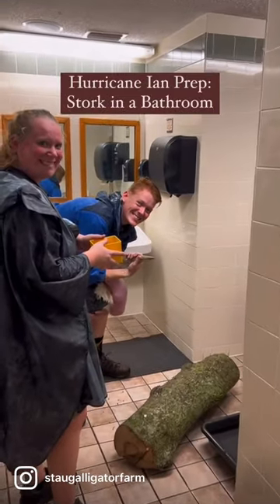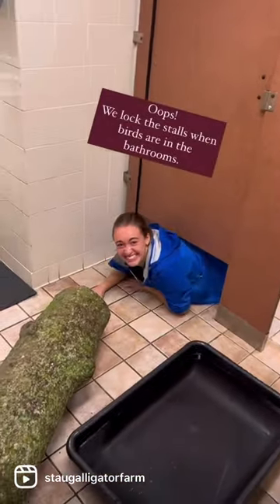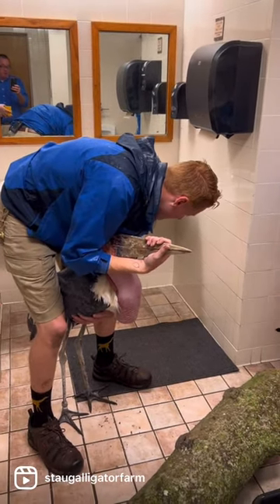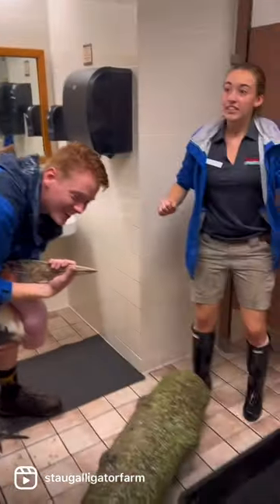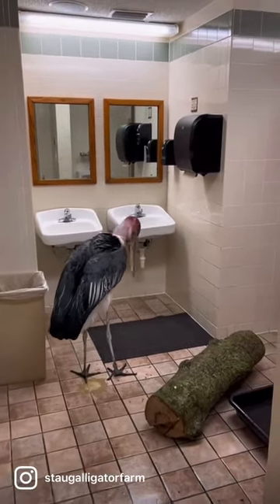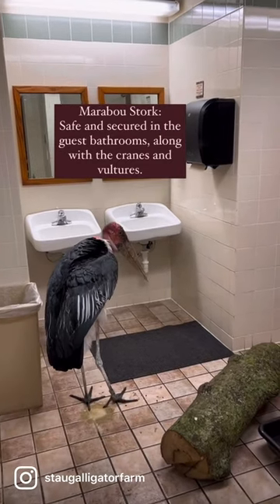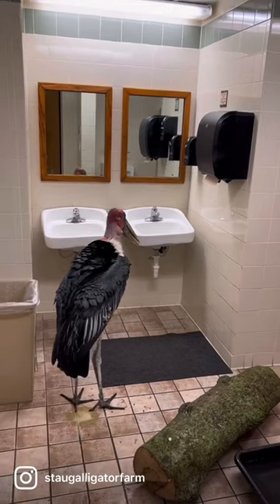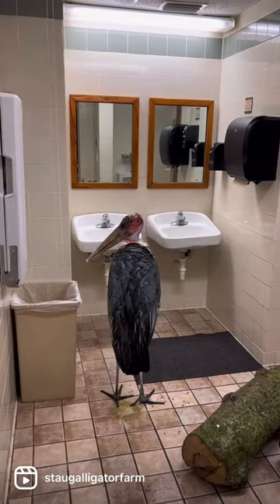Stork in a Bathroom! Prepping for Hurricane Ian with BirdsinBathrooms